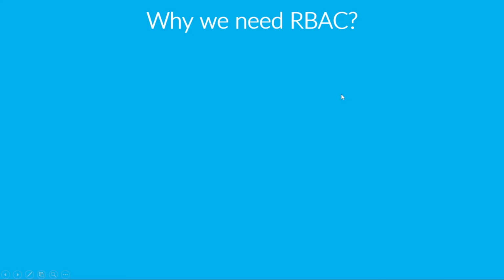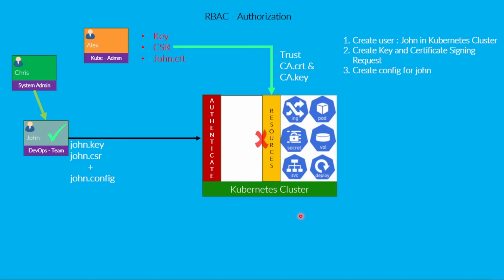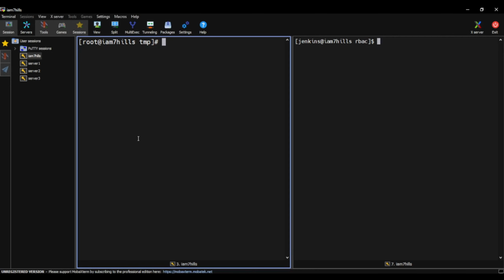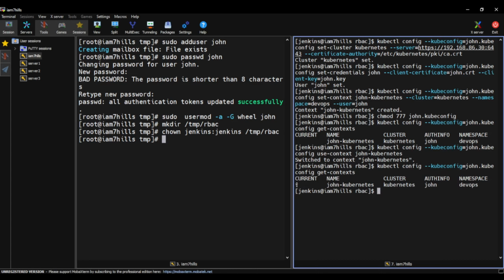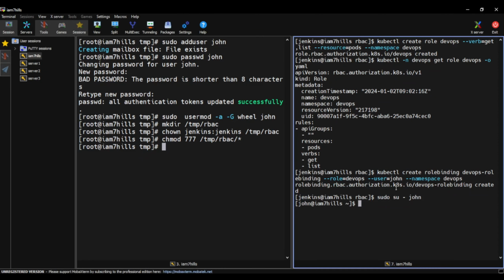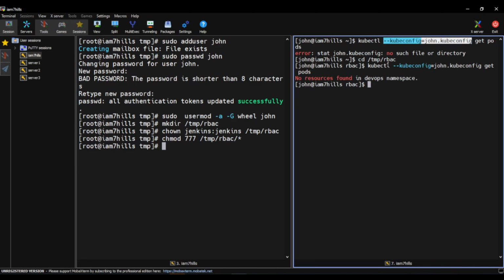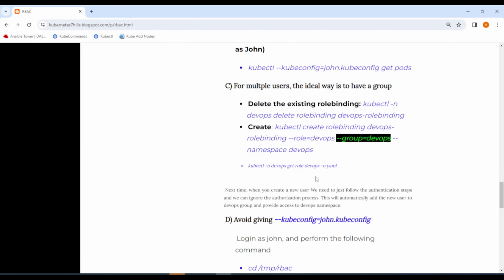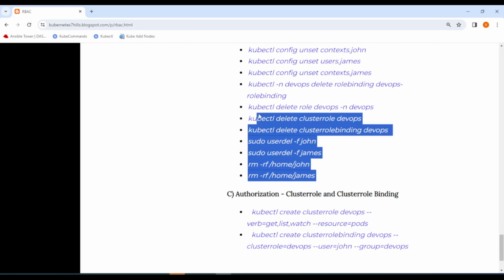Kubernetes RBAC | RBAC ROLE, ROLE BINDING | Cluster Role ClusterROLE Binding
Hello Everyone, Happy New year 2024. In this video, I have explained about RBAC authentication and authorization. Explained in detail about Kubernetes RBAC